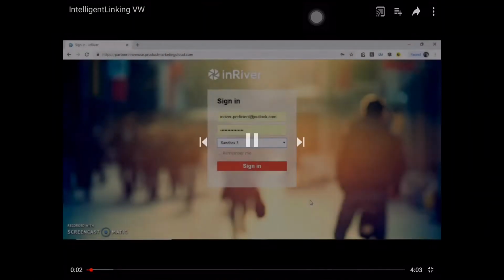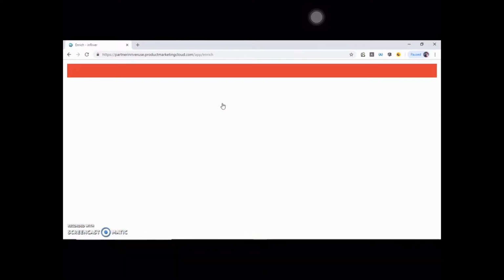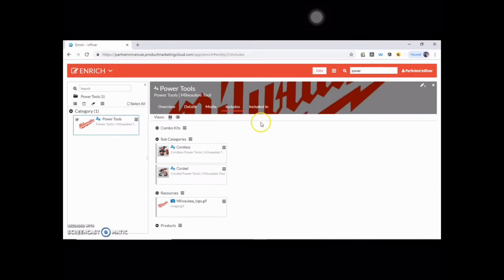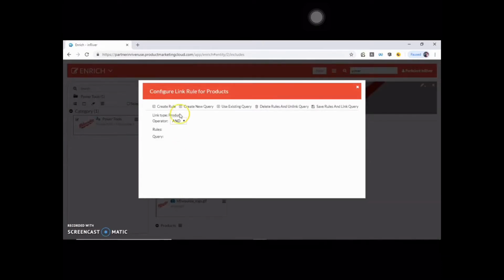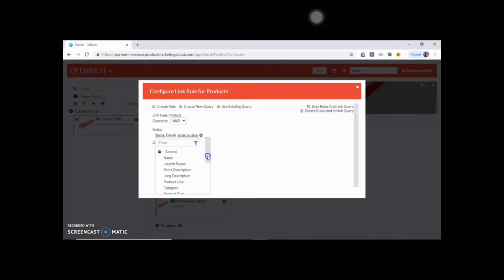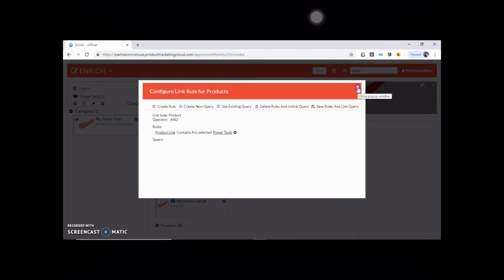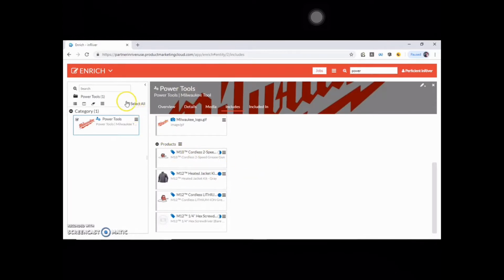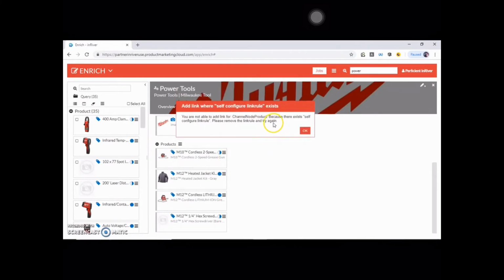Perficient Digital PIM Practice Smart Briefs